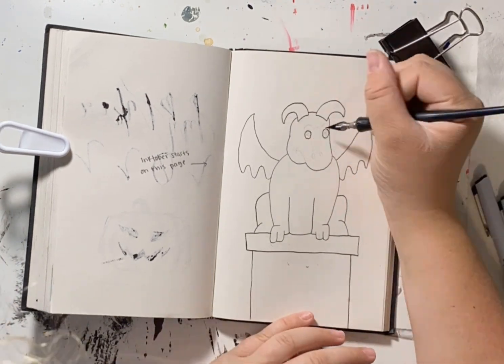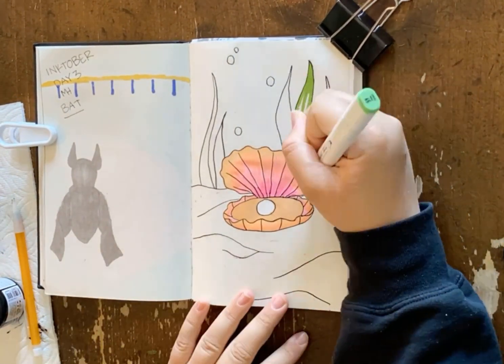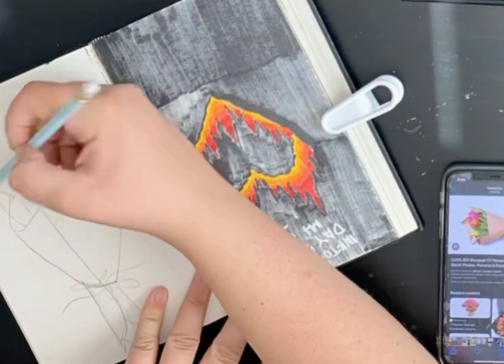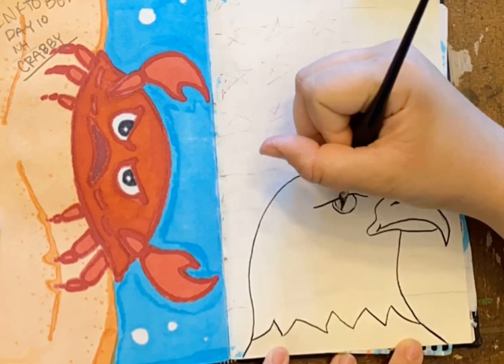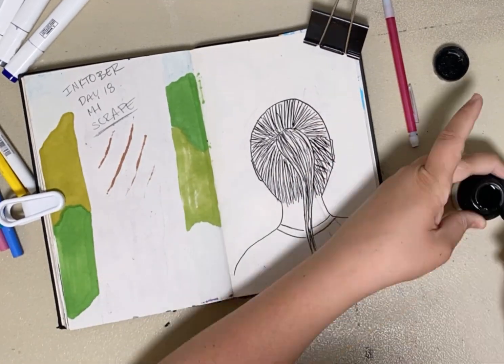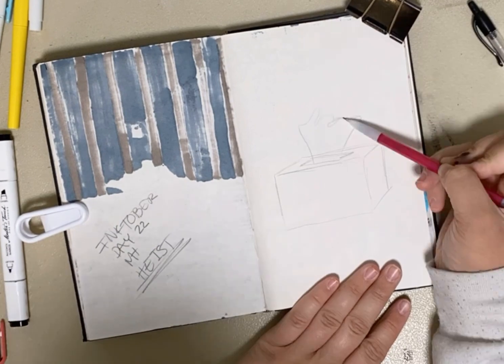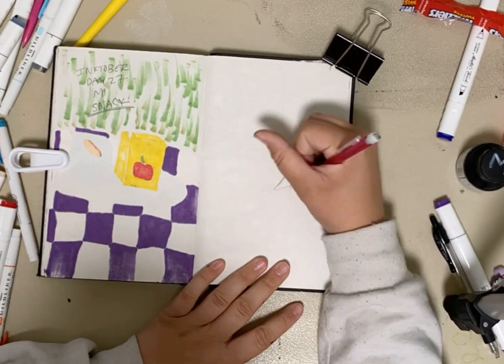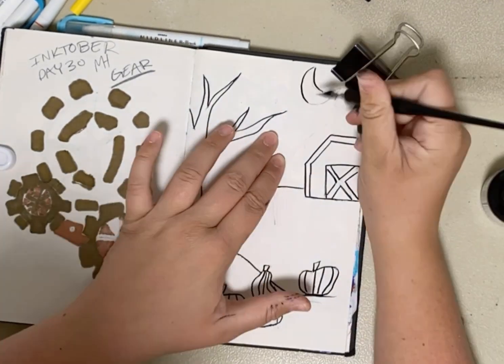Mia's Inktober!!!!!!!!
This week Mia will show you her INKTOBER!!! This is super fun and I hope you enjoy!
If you don't know what inktober is come to this website to find out

If you have video ideas, artwork that you want to be displayed in our videos, questions, comments, concerns, or anything else, tell us in the comment section, or you can email us at
We love you guys, and hope you have an amazing week!